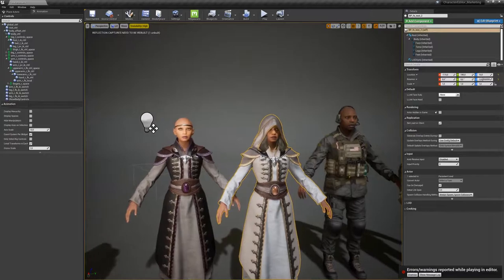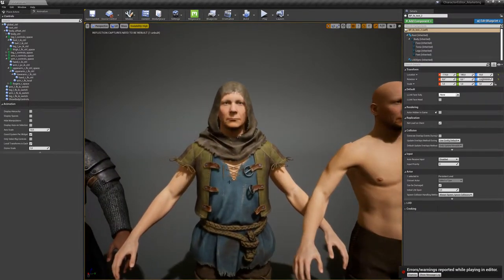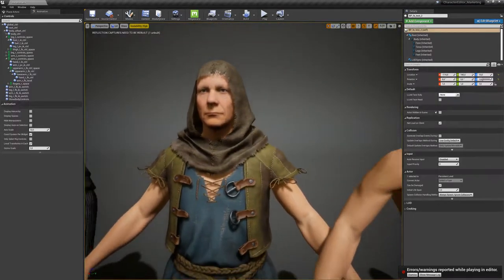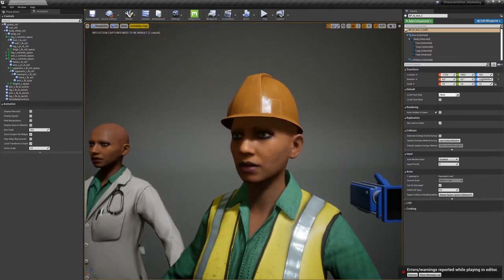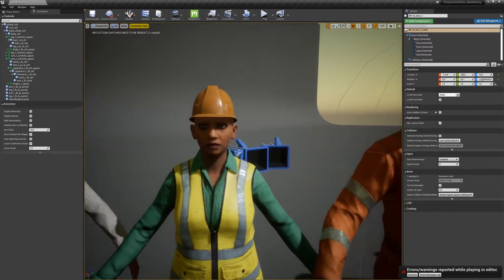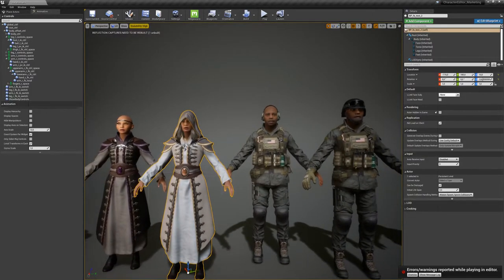Polyphoria port on Metahuman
I‘m very happy to announce that we’re planning to publish an update to all our Marketplace products with Metahuman tall Basebody support at first. This decision was made after some amazing responses from our marketplace community.